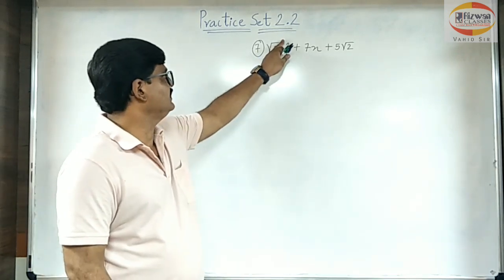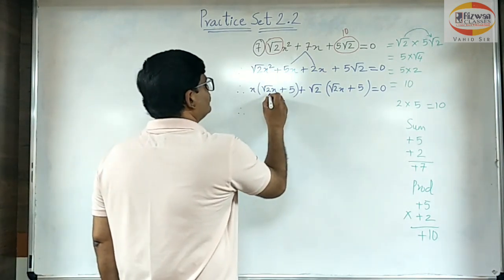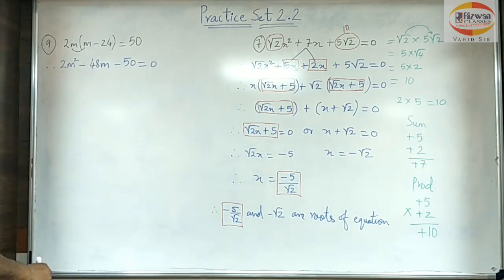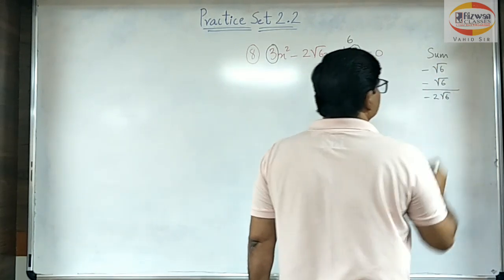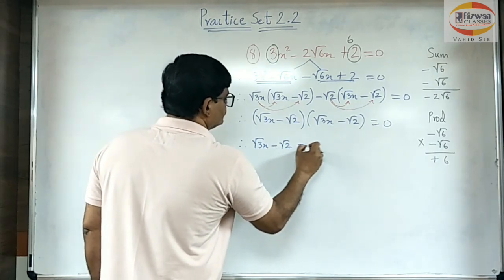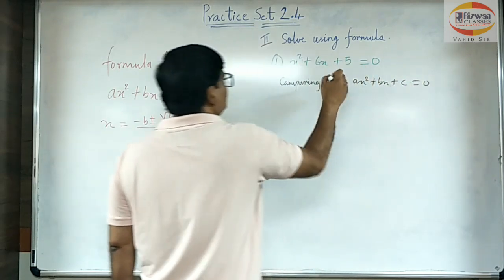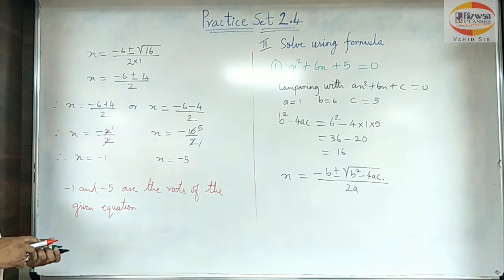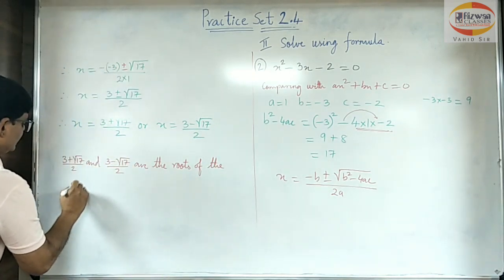Std 10th | Algebra | Quadratic Equations | Practice set 2.2 (continue) and Practice set 2.4